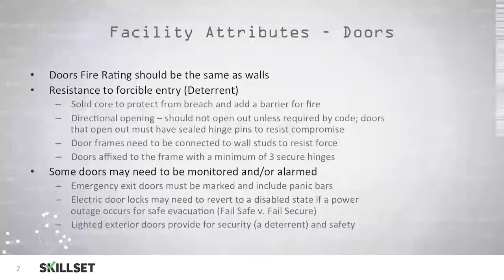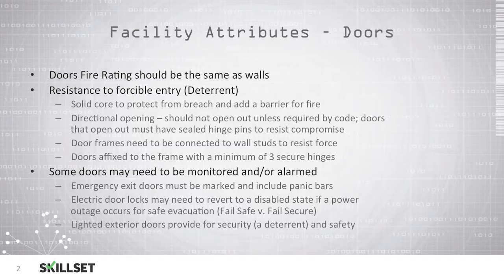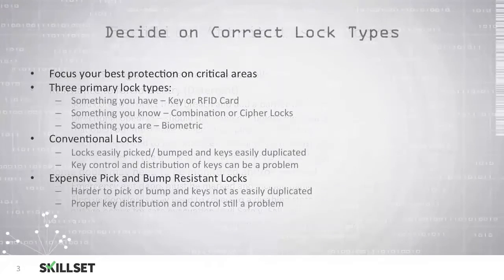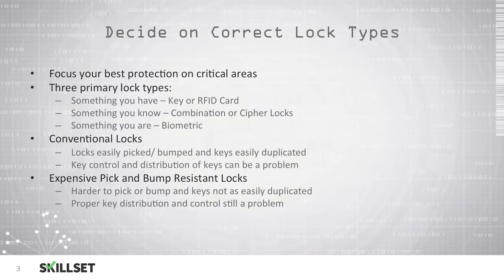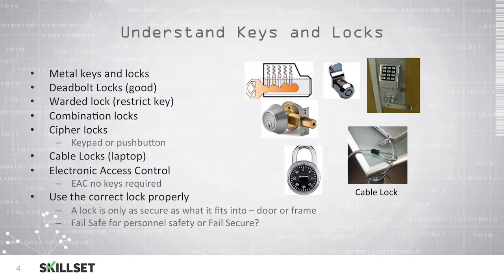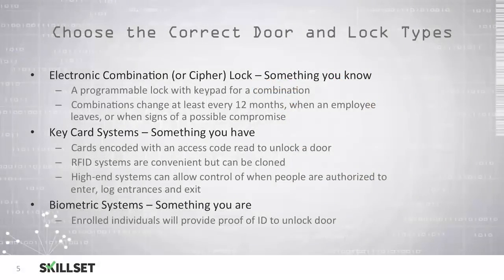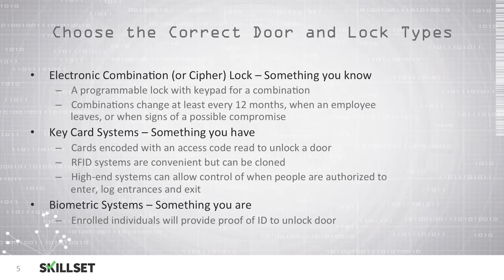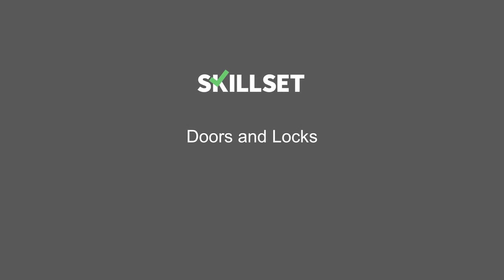Doors and Locks (CISSP Free by Skillset.com)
This Doors and Locks training video is part of the CISSP FREE training course from Skillset.com

Topic: Doors and Locks
Skill: Facility Security Fundamentals
Skillset: Security Engineering
Certification: CISSP